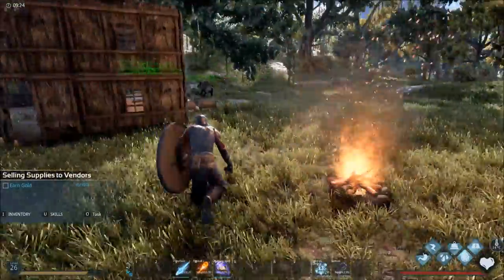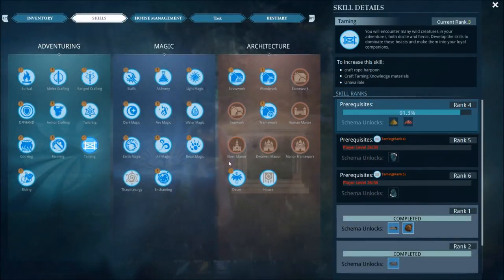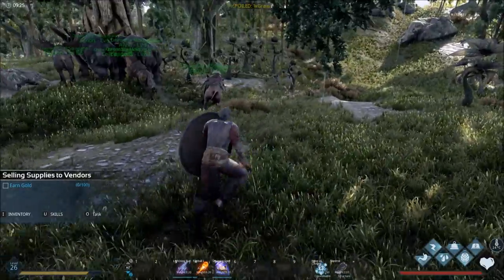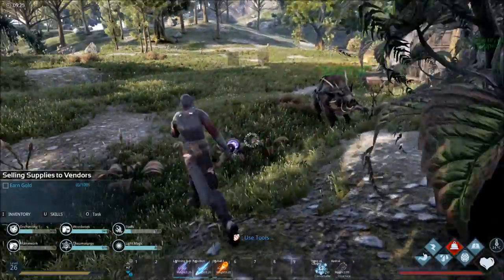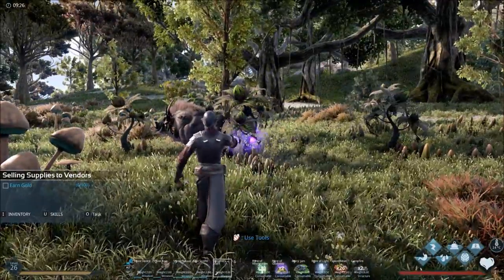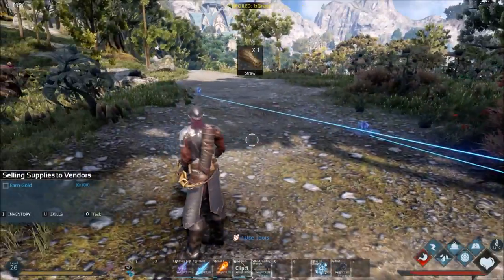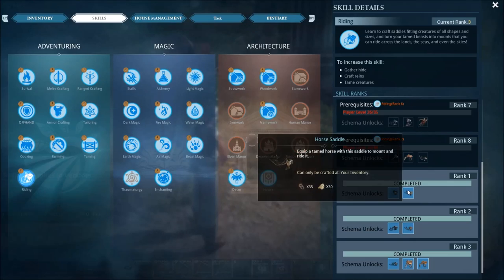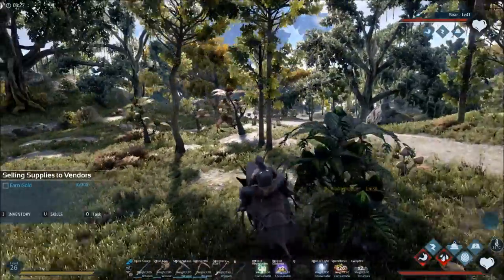How To - Tame In Dark And Light!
*Note*  Dark And Light is currently in Steam Early Access!

In this video I go over the various things you need to have learned and crafted before taming.  Then it's off to tame a wild boar and create it's saddle.  I hope this helps anyone trying to tame in Dark And Light!

If you want to watch my adventures in Dark And Light during Early Access, my playlist is down below.